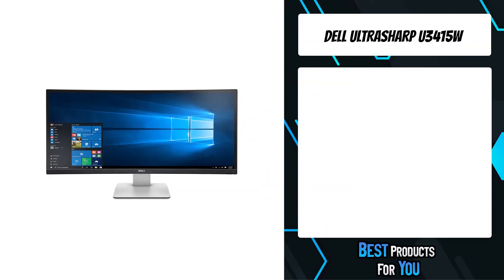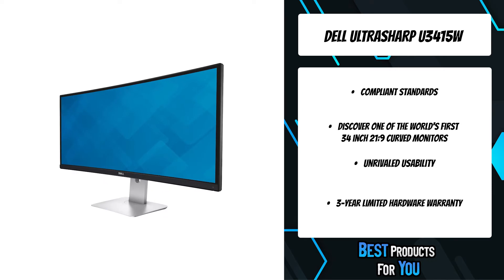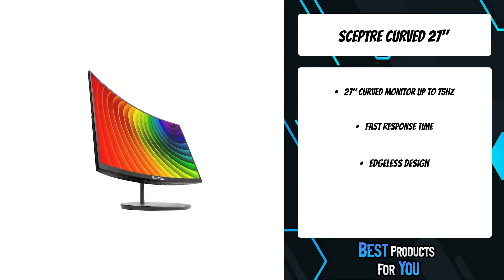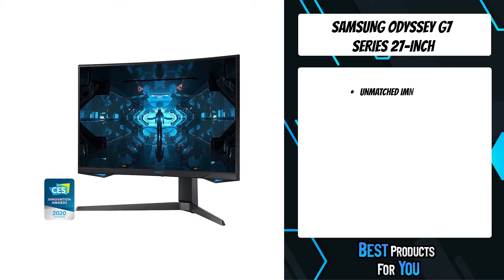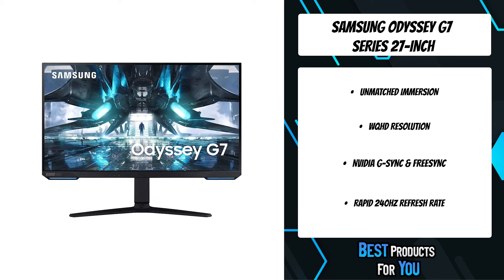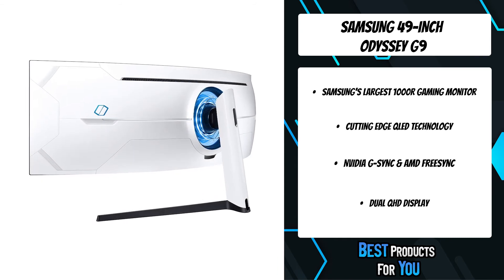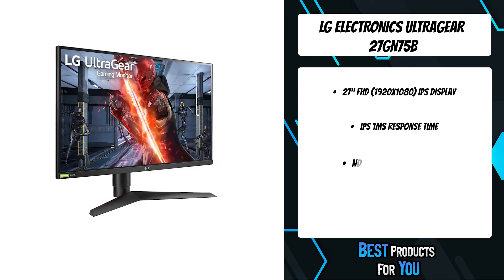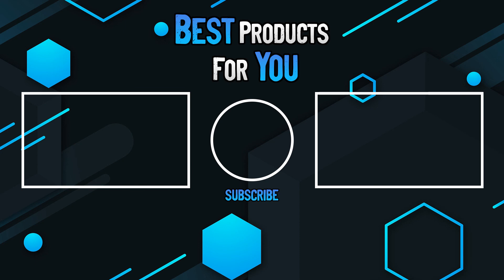Best Monitor Black Friday Deals on Amazon (2022)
Best Monitors to buy on Black Friday

5. Dell UltraSharp U3415W (Amazon)
4. Sceptre Curved 27" (Amazon)
3. SAMSUNG Odyssey G7 Series 27-Inch (Amazon)
2. SAMSUNG 49-inch Odyssey G9 (Amazon)
1. LG Electronics UltraGear 27GN75B (Amazon)

Are you looking for the best monitors to buy on black friday? In this video we will show you the best monitors to buy on black Friday. These deals are live right now.

Black Friday amazon page👇
(updated daily)

Headset: Sony WH-1000XM4 (Amazon)
Webcam: Logitech Brio 4K Webcam (Amazon)
Laptop: GIGABYTE AERO 15 (Amazon)
Samsung Monitors Discount (Amazon)
Processor: AMD Ryzen 9 5950X 16-core (Amazon)
Microphone: Blue Yeti Mic (Amazon)
Earbuds: SAMSUNG Galaxy Buds 2 (Amazon)
WiFI router: Google Wifi - AC1200 (Amazon)
Headset: Bose QuietComfort 45 (Amazon)